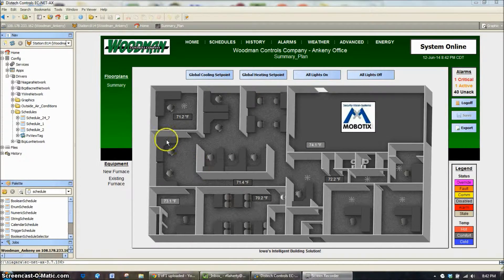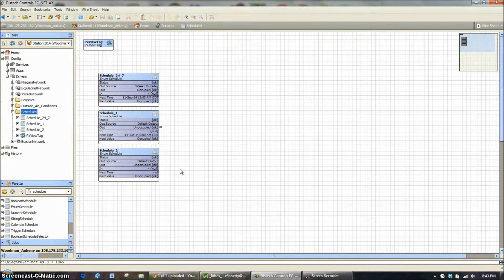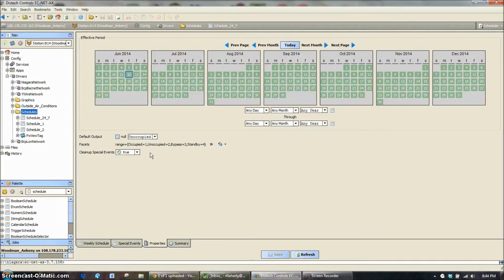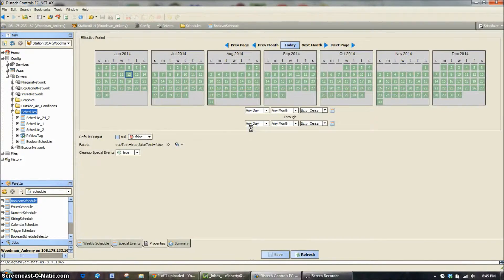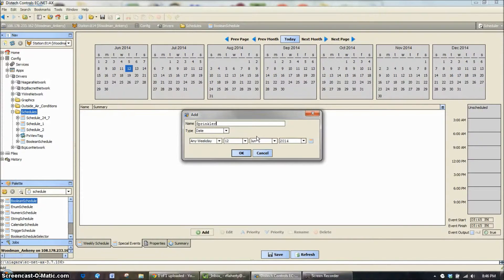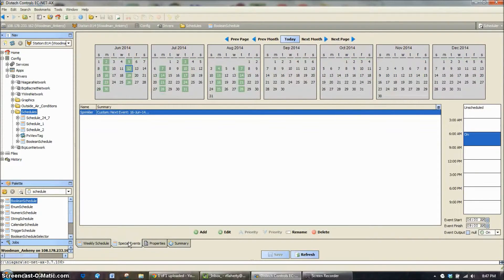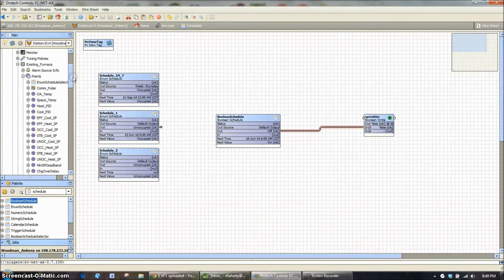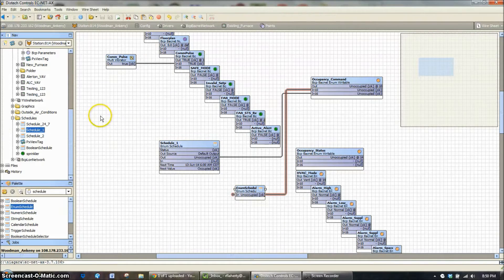Schedules - Adding Schedules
Demonstration of how to add a schedule to an existing control system.